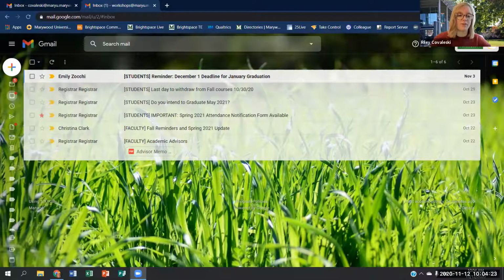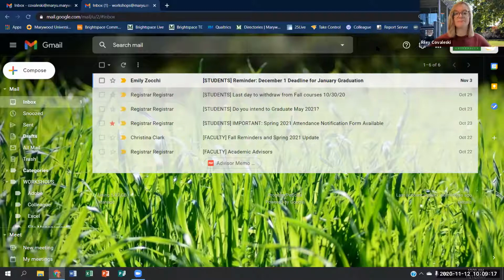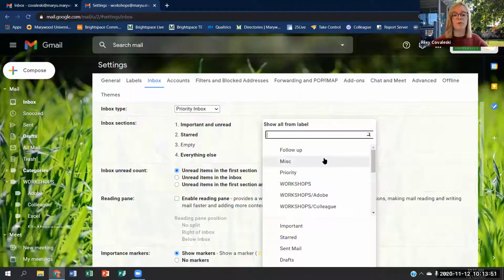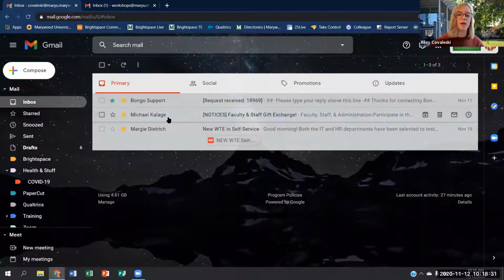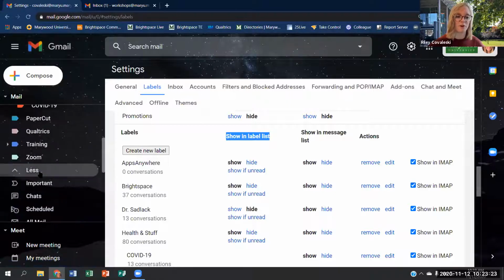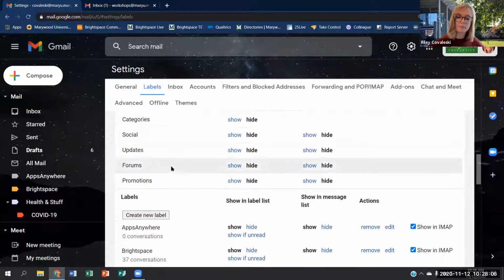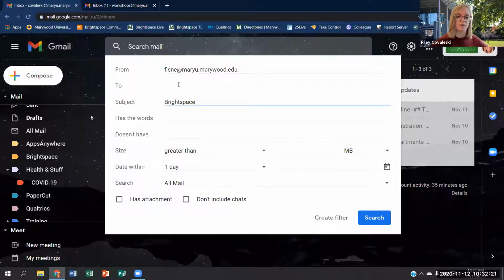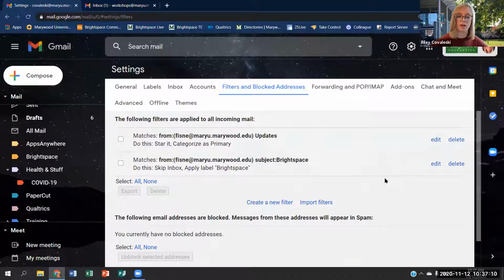Make Gmail Work for You!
Join us as we go over some important and interesting Gmail features that will help you work smarter, not harder, in Gmail!

We specifically cover: using the schedule send feature, changing & customizing your inbox type, creating & managing labels, and creating filters.